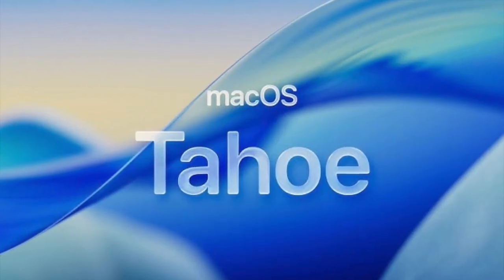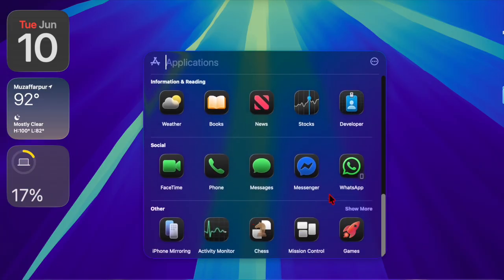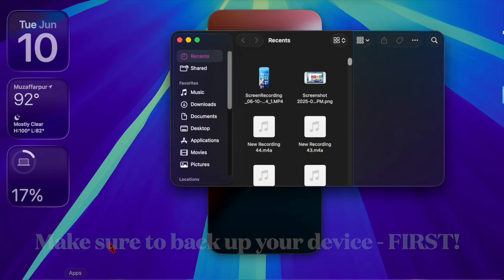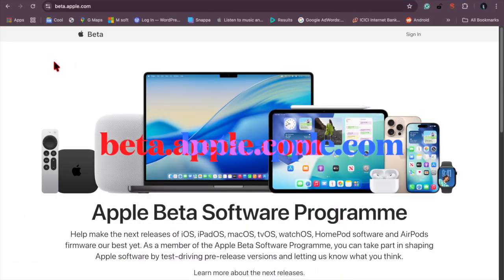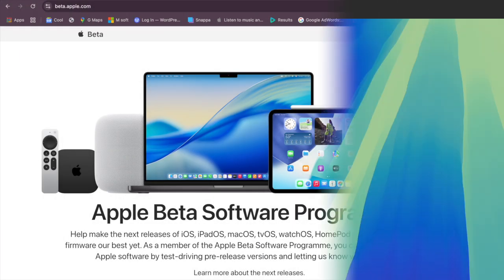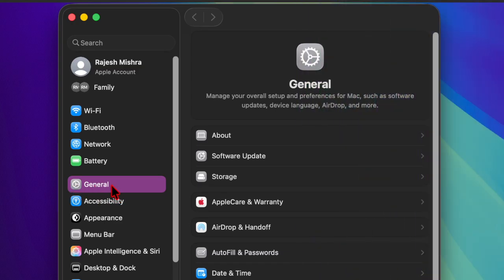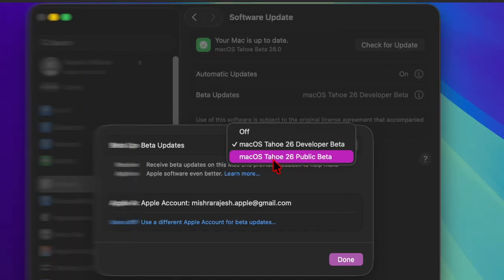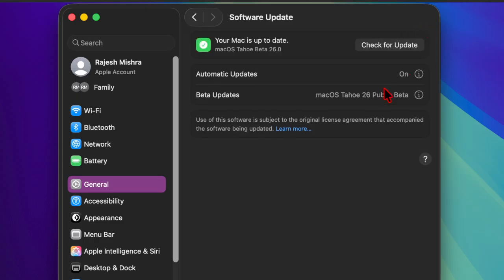How to Fix macOS Tahoe 26 Public Beta Not Showing Up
Can't find the macOS Tahoe 26 Public Beta on your Mac? Don't worry — in this video, we show you how to fix the issue of the beta update not appearing. Follow along and get macOS 26 up and running on your Mac in no time!